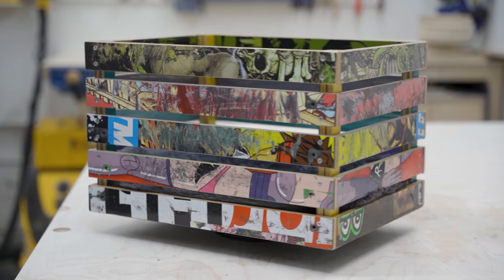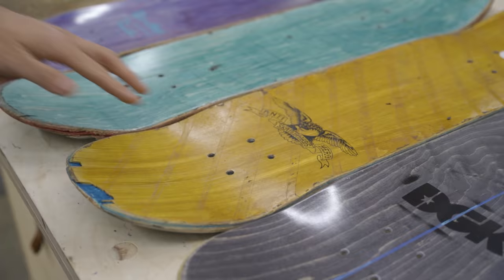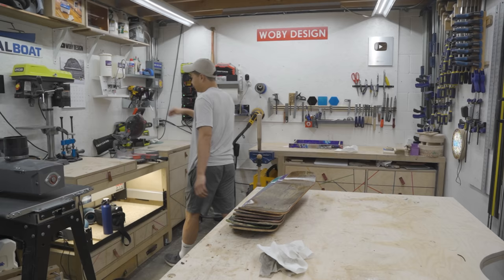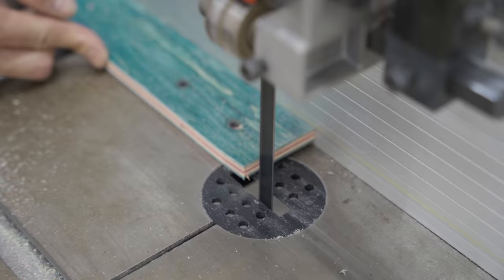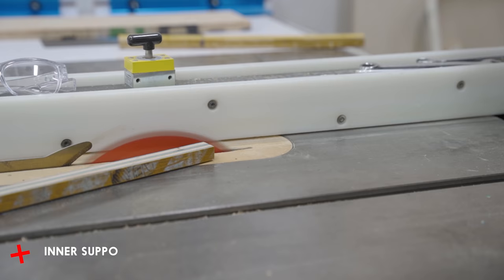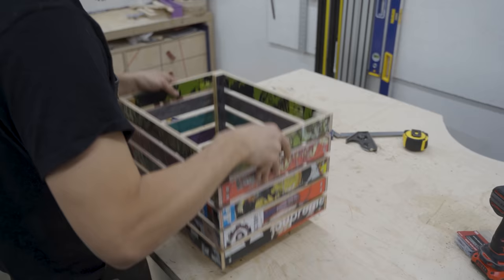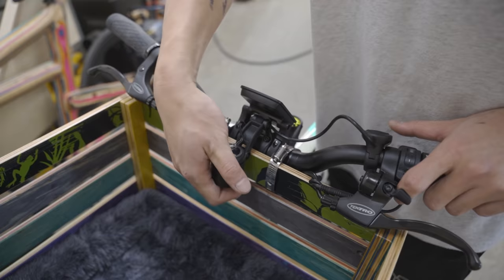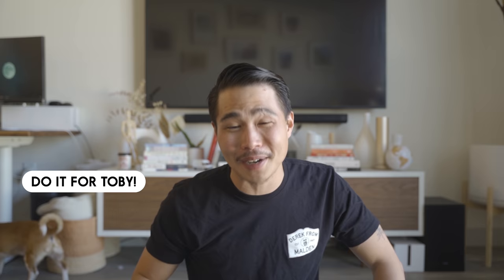VINTAGE APPLE CRATE MADE OUT OF SKATEBOARDS!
BIG SHOUTOUT TO TOTALBOAT! @TotalBoat
USE THE LINK DOWN BELOW TO GET A DISCOUNT!

-GOO GONE
-DOG BED
-COUNTERSINK DRILL AND DRIVE SET
-IRWIN QUICK-GRIP Bar Clamp

XO, Ben